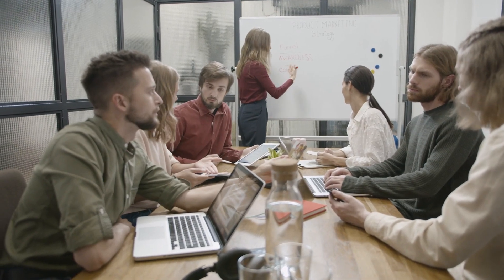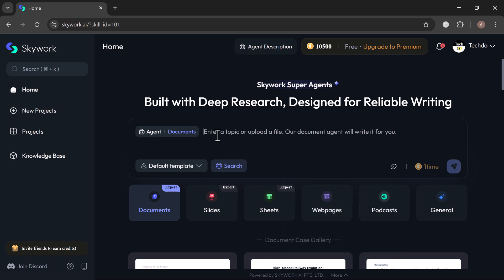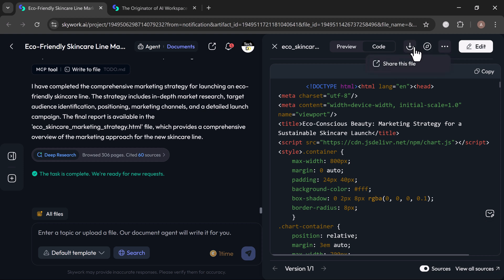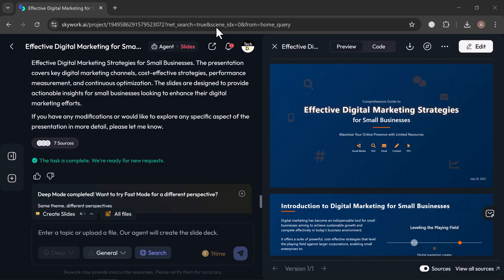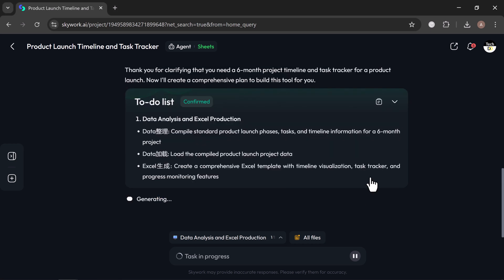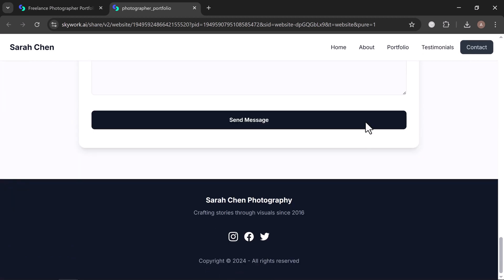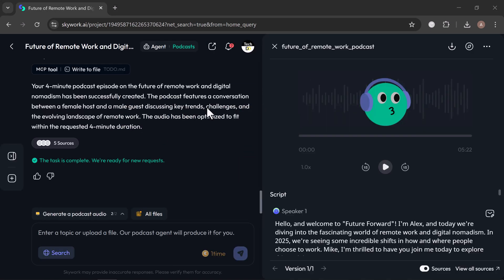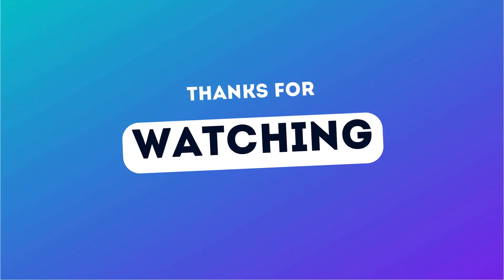Skywork AI: Turn Text into Slides, Docs, Websites & Podcasts!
Got an idea? Let Skywork AI turn it into reality — instantly! 🎯 Try Skywork AI now
From slides and documents to websites and even podcasts, Skywork is your all-in-one AI content creation tool for 2025.

In this video, I’ll show you how to transform plain text into powerful content formats using Skywork. Whether you're a content creator, student, marketer, or entrepreneur — this tool saves hours of work with just one click. 💡